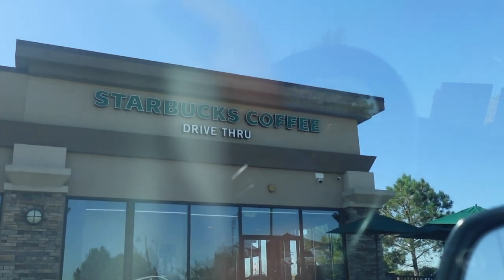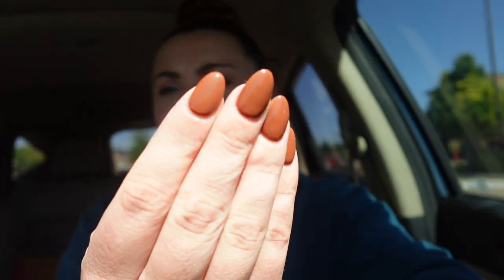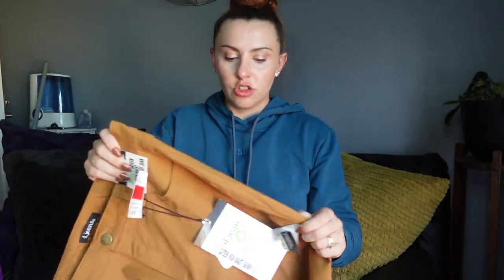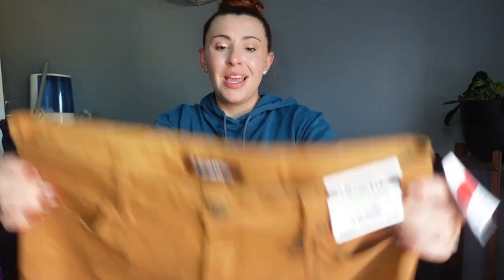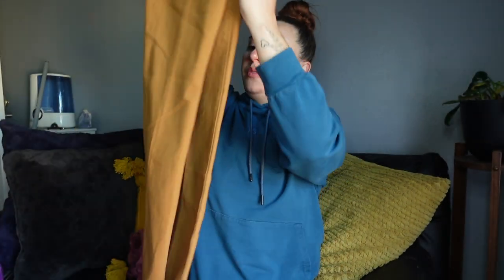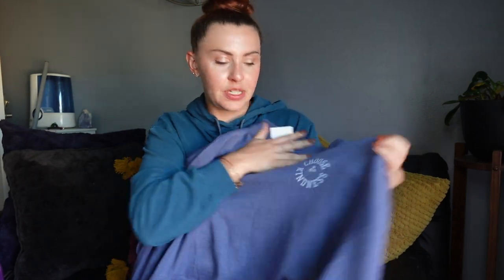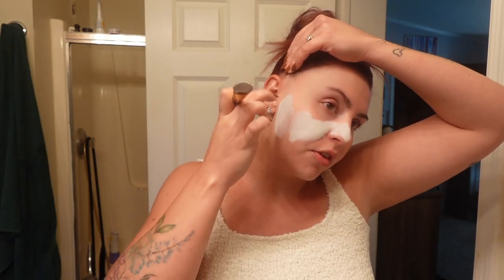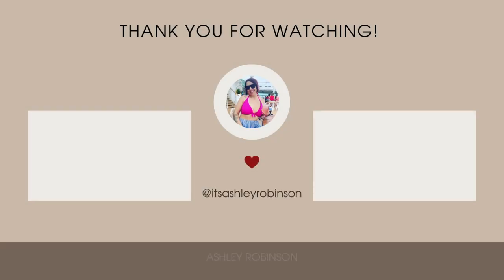Fall GLOW UP! New nails, shopping & some self care!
Tik-Tok : @itsashleyrobinson_

In todays video Fall "Glow up" I get new claws/nails put on for the first time in almost year. Then I do a little retail therapy and buy some goodies for Fall. Then I do a some self care with micro blading and some face masks.